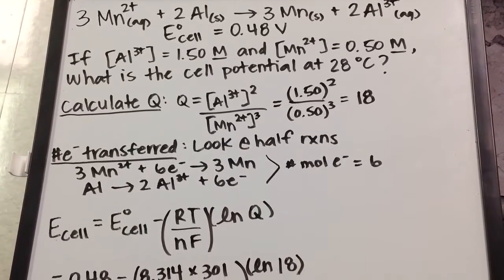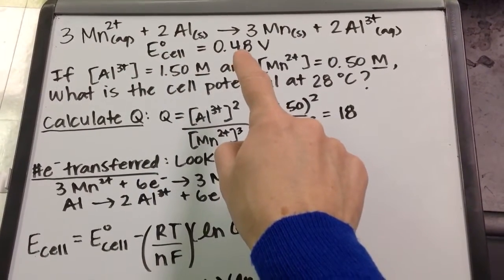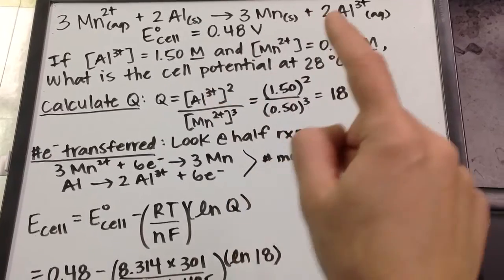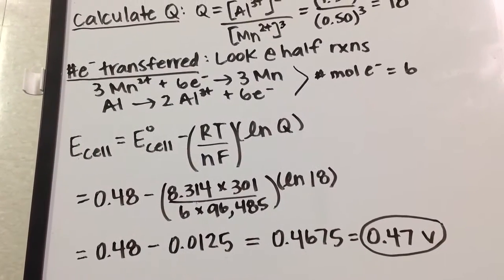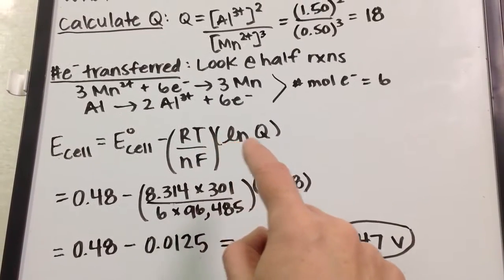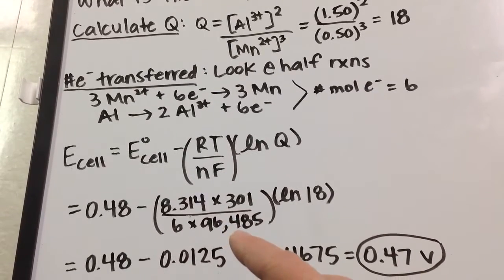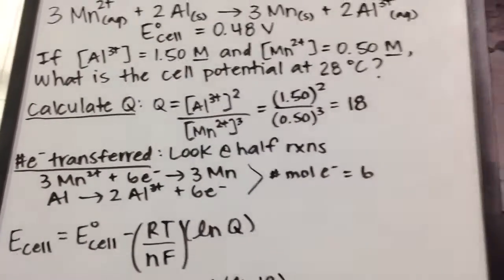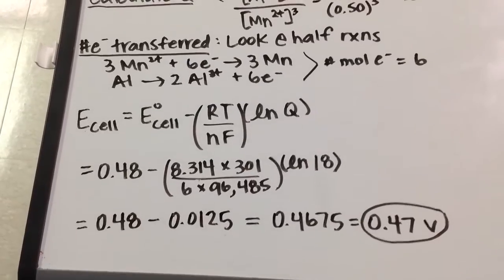Ecell Under Nonstandard Conditions w/Nernst Eqn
Calculate Ecell under nonstandard conditions using the Nernst equation
+J.M.J.